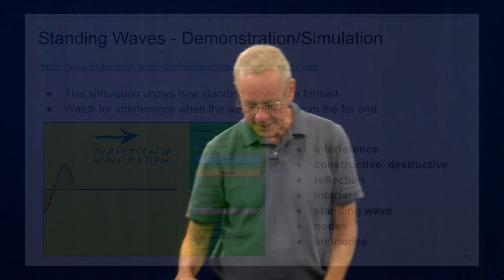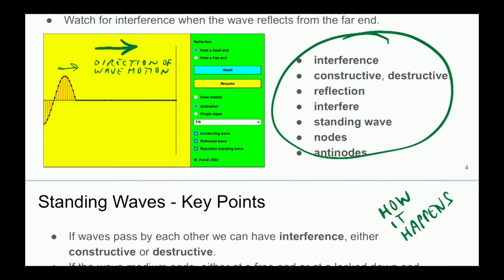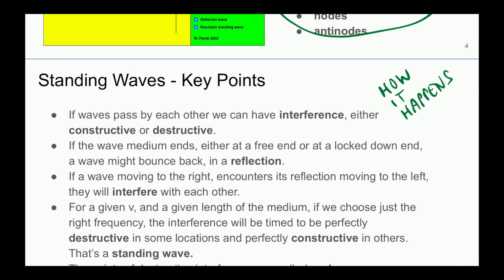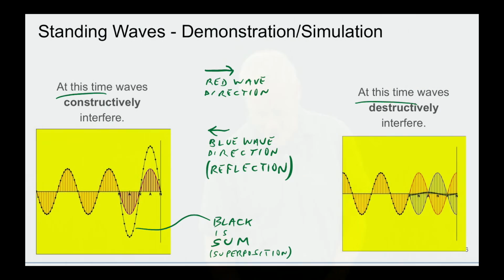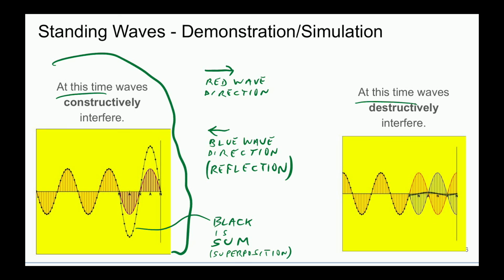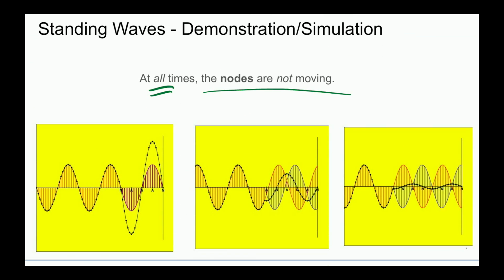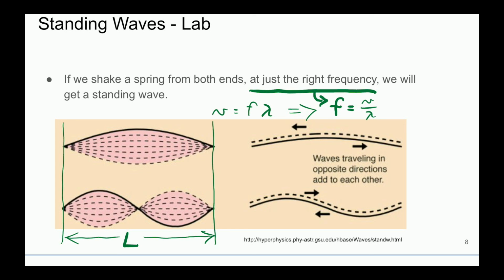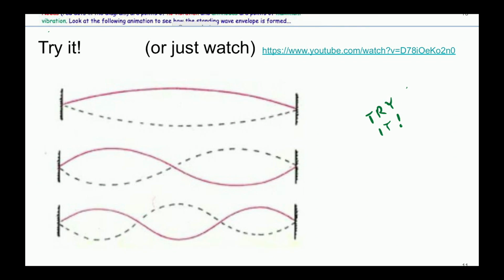12-2 - Waves Part 2 - Standing Waves RAPID REVIEW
Here is the wave simulator that I showed in the presentation...

Shaking a spring on the floor, to create various modes of vibration...
(38 seconds)